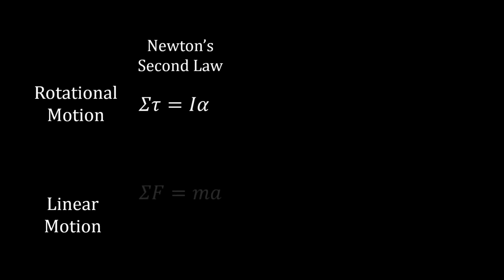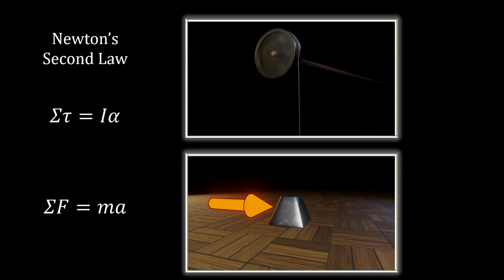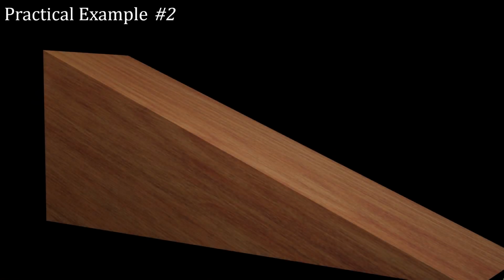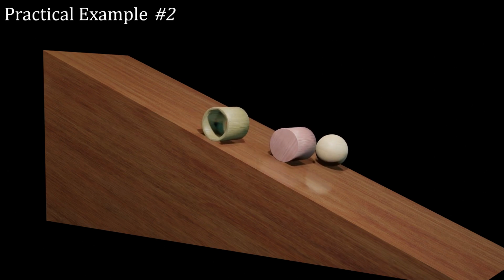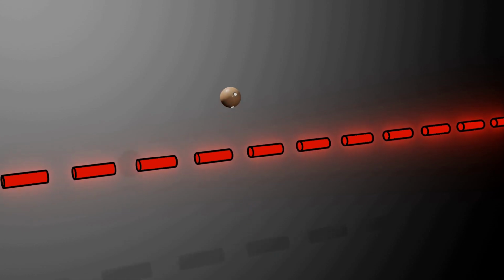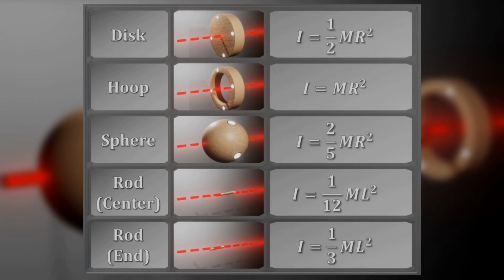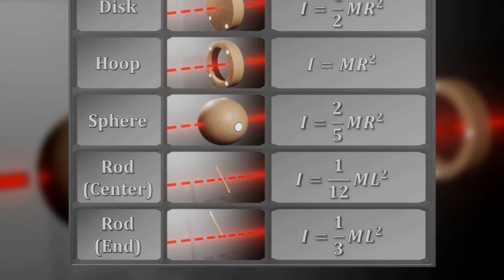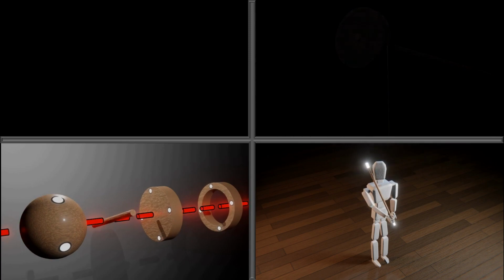What is "Moment of Inertia"? | Rotation Explained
Today we demonstrate what the moment of inertia of a rotating object represents with a couple of practical demonstrations. We also look at some basic formulas and guidelines for computing it.

Chapters
0:00 Intro
0:12 Definition
0:29 Linear Analogues
1:48 Practical Example 1
2:43 Practical Example 2
3:39 Practical Example 3
4:47 Calculation
7:04 Multiple Objects
7:31 Conclusion
8:07 Outro

Calculus Derivations of Moment of Inertia:
Currently our video on the topic is not available. Here are good explanations I found from other sources: